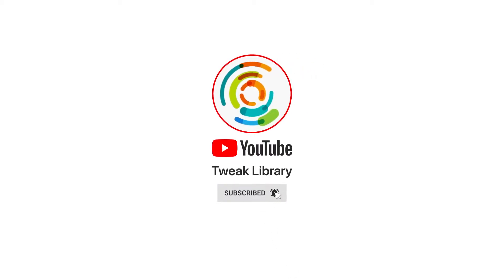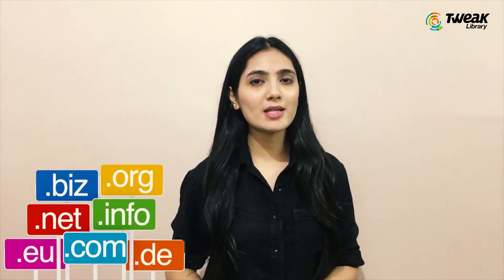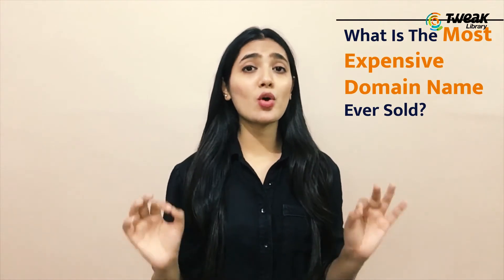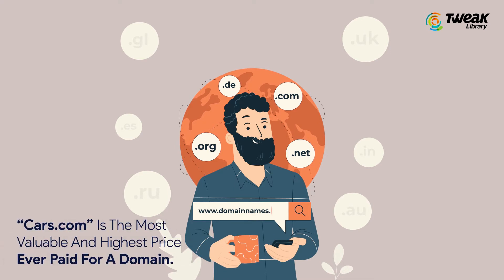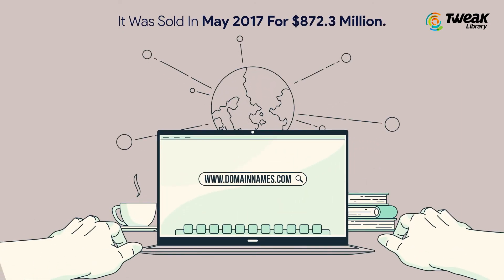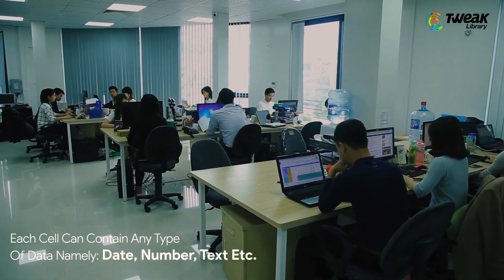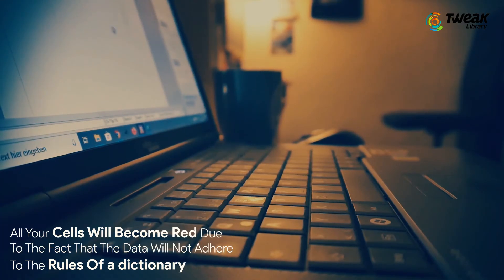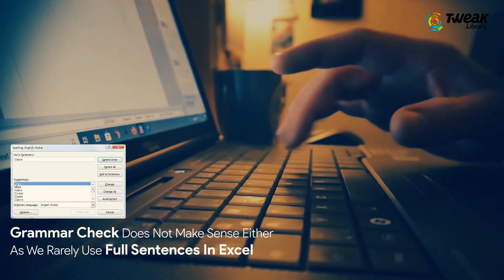Fun Facts About Technology You Must Know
In today’s video you will learn about some more facts about technology. Did you know that the pictures you click on your smartphone can have your GPS data? If your answer is that you have disabled the location option in the setting, that is not it. Find out how the pictures still contain the location data on your smartphones. Also you may know that Domain name comes at a price, but did you know this price can be really high? In this video you will find out the highest paid domain name ever. Another fact about how you must not trust the spell check on Excel and why so? Watch the video to find out all the answers and let us know how you like it in the comments section below-